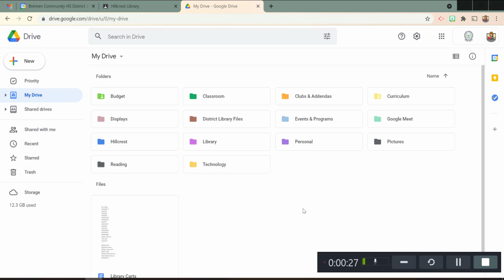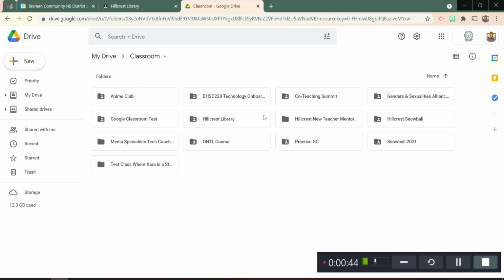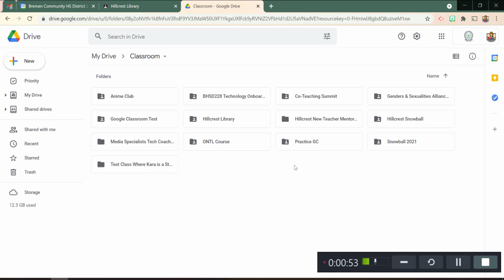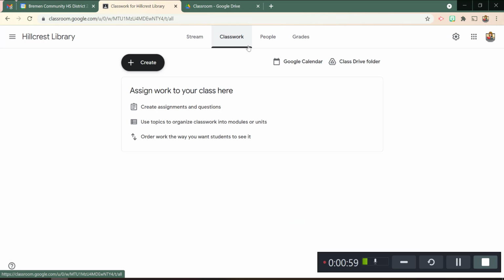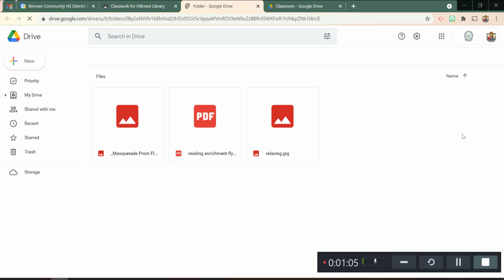Accessing Google Classroom Folders and Files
This is a D228 Tech Tutorial showing how to access Google Classroom folders and files.